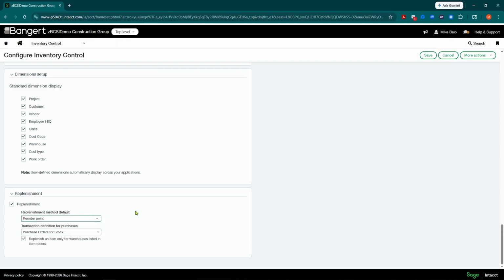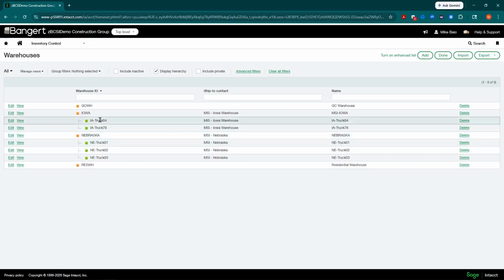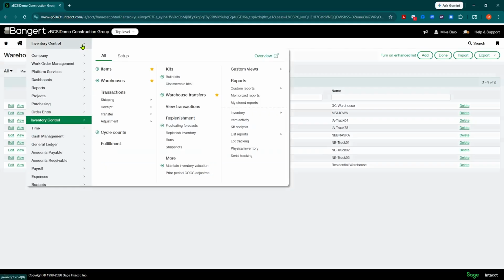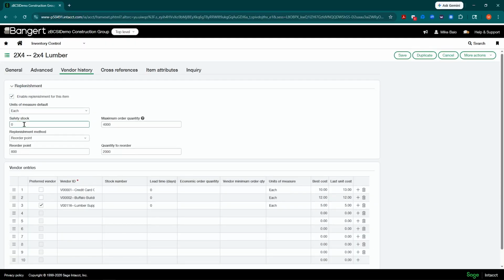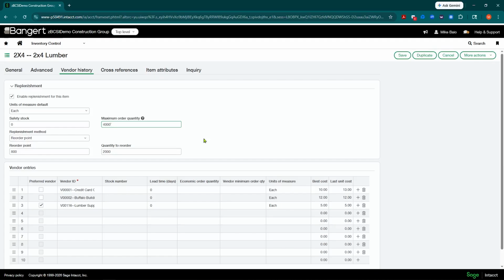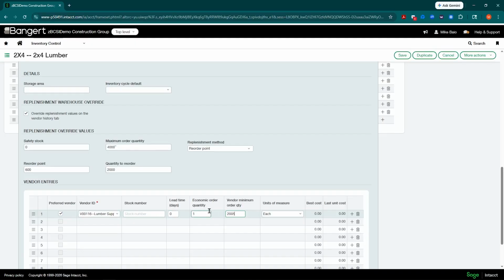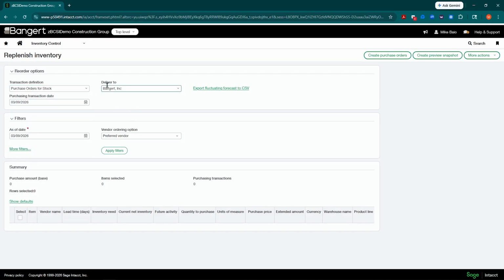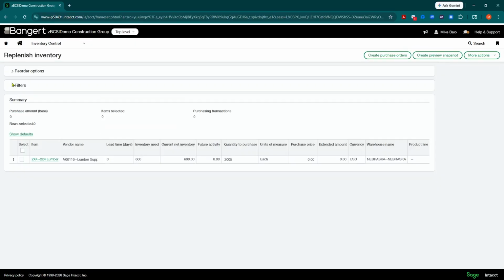How to Replenish Inventory in Sage Intacct Construction | Inventory Series Part 1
In this video of our Sage Intacct Inventory Series, Bangert, Inc. walks you through everything you need to know to get the Replenish Inventory feature up and running — from initial configuration all the way through the day-to-day workflow.